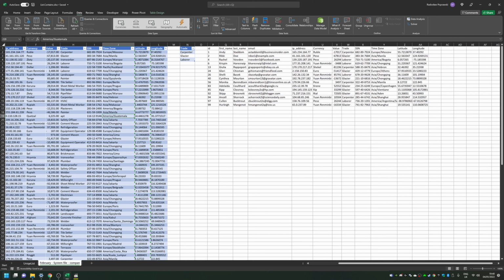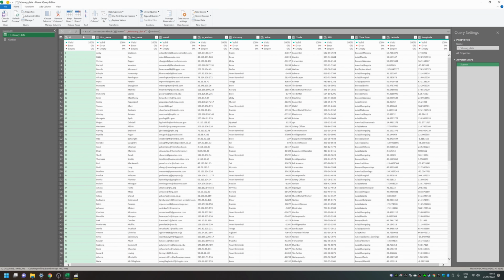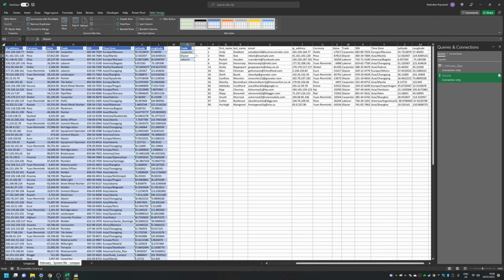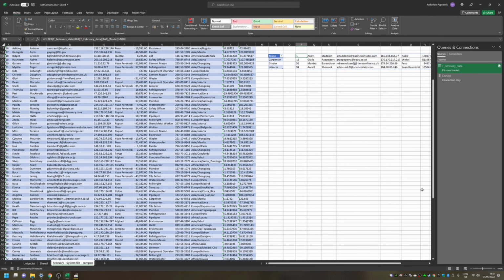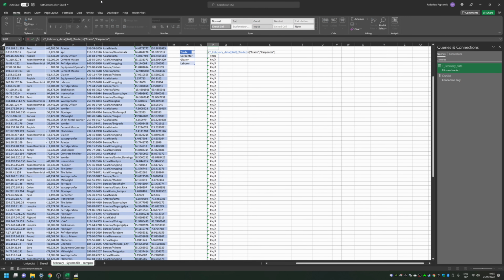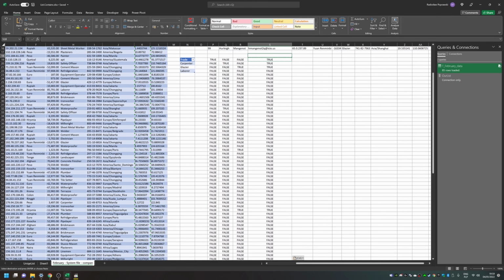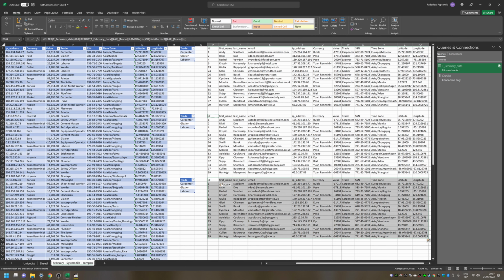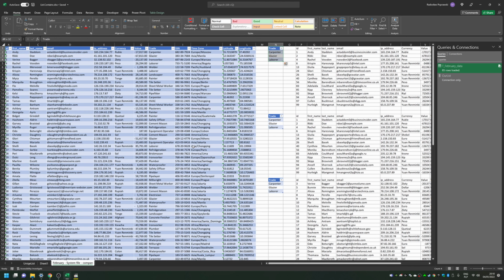Mystery formula List Distinct, ByRow, Lambda to filter Dataset by List of Values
I🚀 Welcome to our latest tutorial! Explore the magic of Excel formulas as we delve into the world of data filtering with List Distinct, ByRow, and Lambda functions. This video is your ultimate guide to mastering data filtration in both Power Query and Excel.

📊 In this tutorial, we walk you through the art of filtering a dataset by a list of values. Learn to harness the power of List Distinct, ByRow, Lambda, and more. Whether you're a beginner or an Excel enthusiast, we've got you covered.

📚 Chapters:

00:00 - Introduction: Unraveling the mysteries
00:16 - Power Query Solution: Filtering like a pro
06:52 - Excel Solution: Mastering filter, ByRow, Lambda, and more
20:14 - Conclusion: Unlocking your data potential